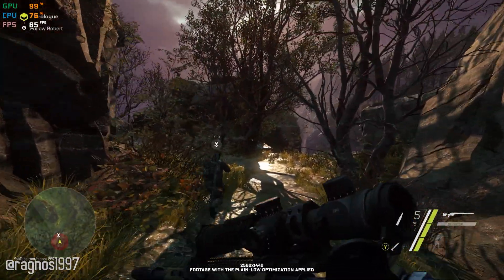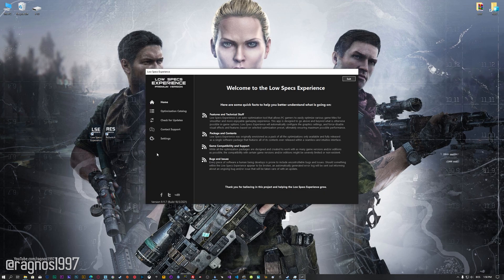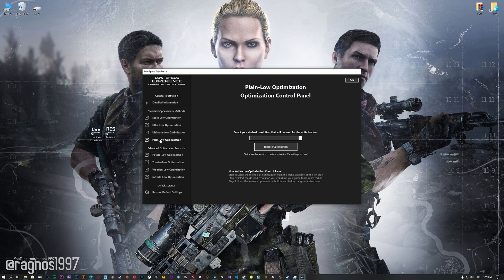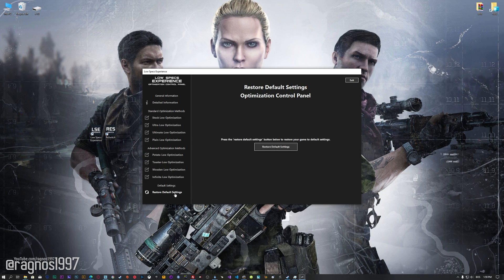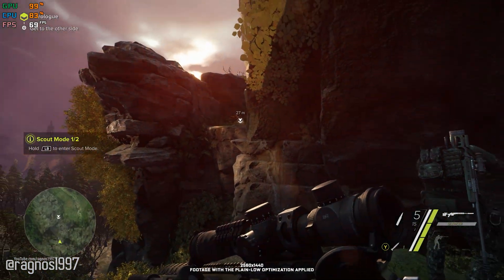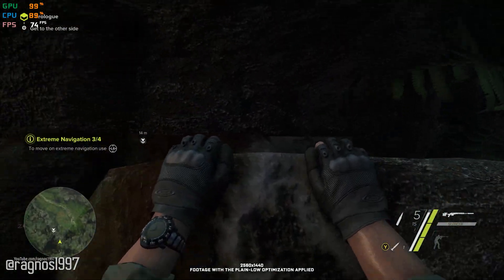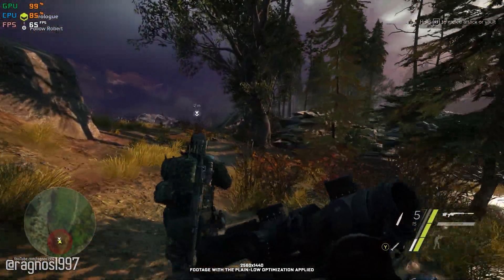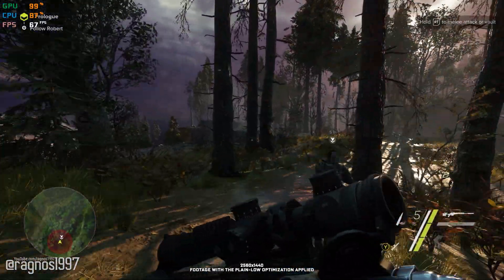Sniper: Ghost Warrior 3 | How to Reduce Lag and Boost Game Performance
This How to Reduce Lag and Boost Game Performance guide for Sniper: Ghost Warrior 3 walks you through the most effective ways to increase FPS, fix lag, reduce stuttering, and enhance overall performance using Low Specs Experience.

⏱️ Timestamps

00:00 Before vs After Optimization
00:47 Optimization Guide
02:20 Additional Gameplay Footage